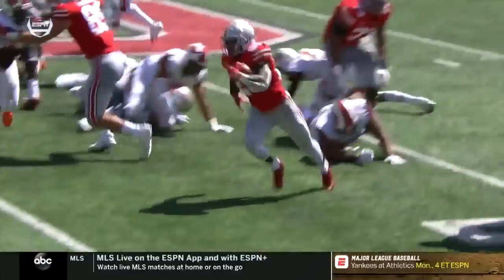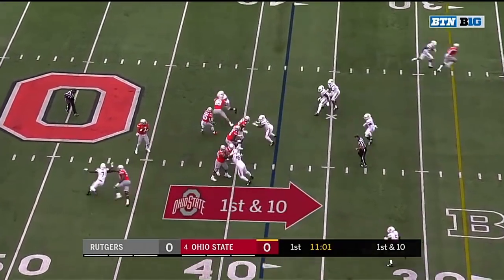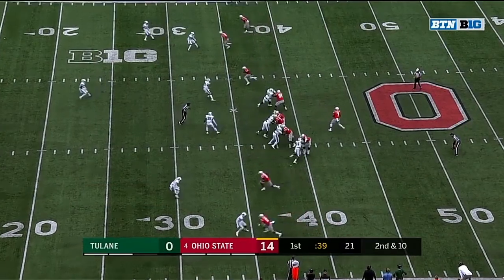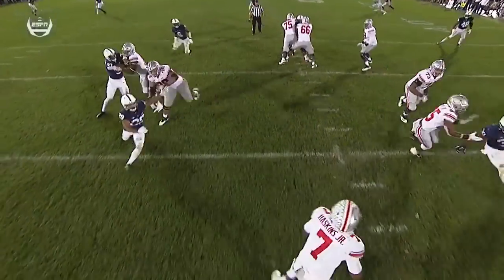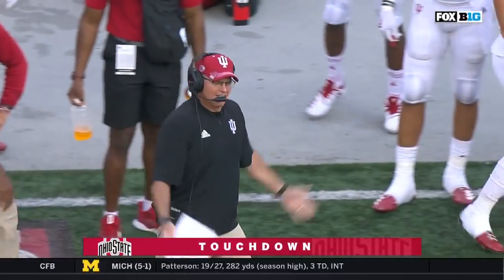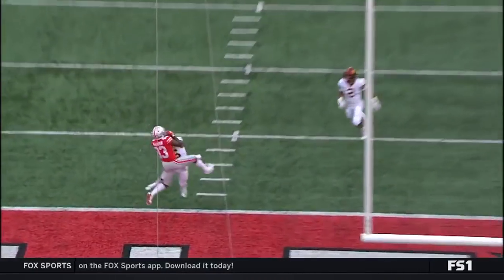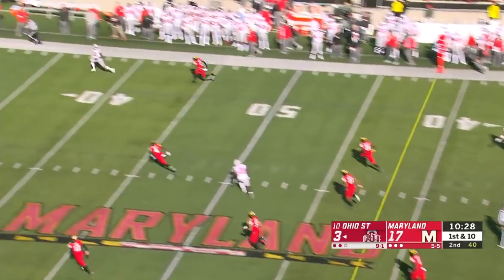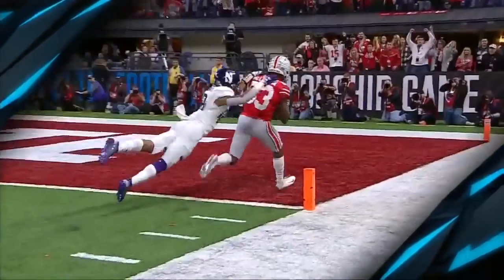2018 Season Highlights: Ohio State Buckeyes | Big Ten Football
A look back at the top plays of the 2018 season for the Ohio State football team.